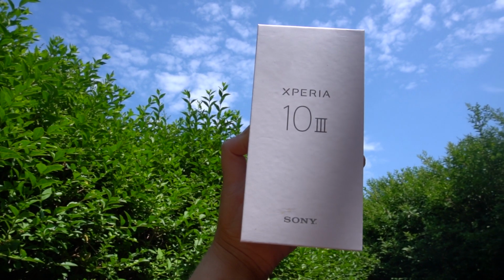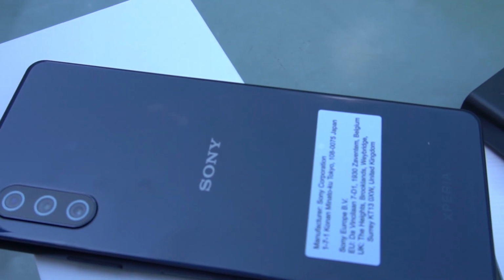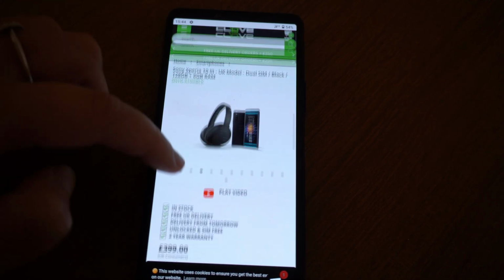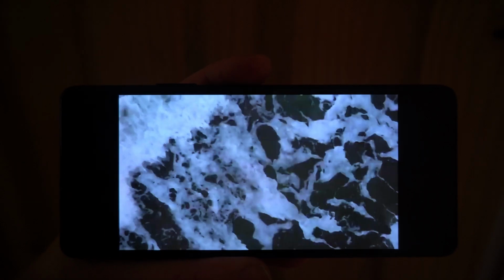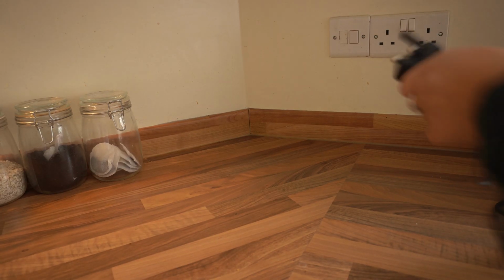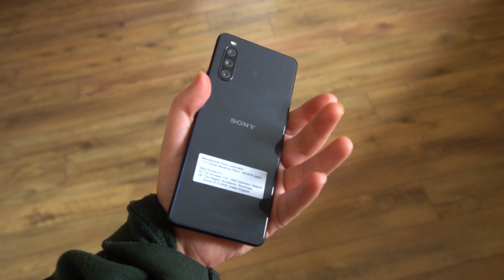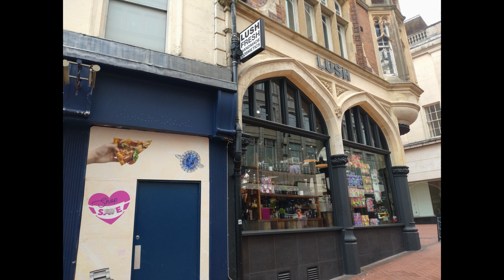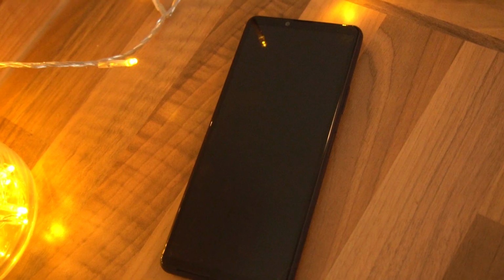SONY XPERIA 10 III REVIEW - FREE HEADPHONES FOR A LIMITED TIME ONLY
Please check out links to our other communities. You can find great discussions on our Facebook & Instagram pages.

Office Hours: 9AM-5.30PM (GMT - Monday - Friday)